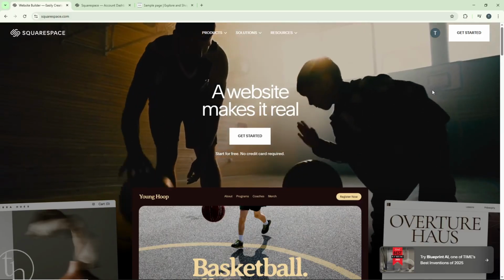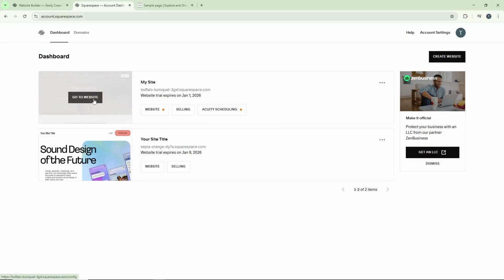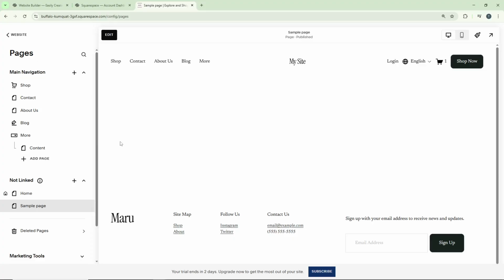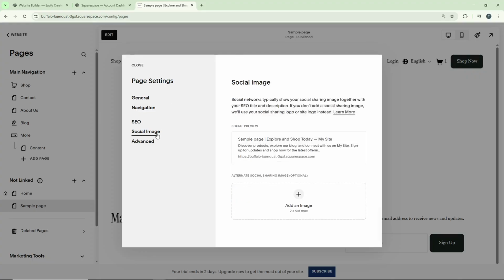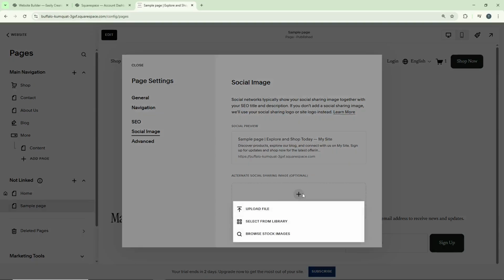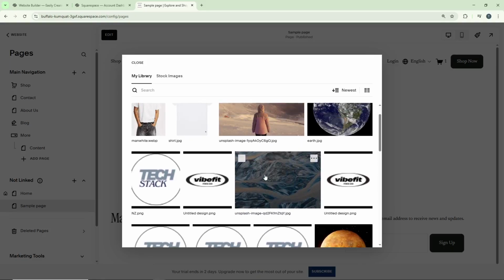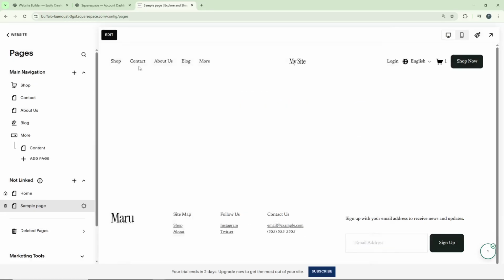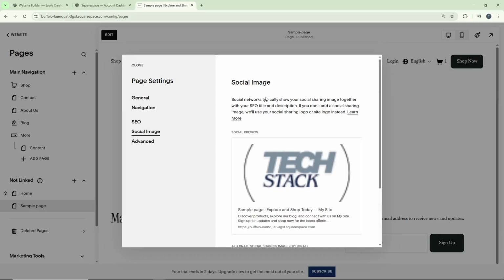How To Add A Social Share Image In Squarespace (Tutorial 2026)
Along the way, you'll learn how to add social share image Squarespace, Squarespace tutorial for social images, setup social sharing image on Squarespace, change default social share Squarespace, customize social media preview Squarespace, Squarespace open graph image setup guide, set Squarespace sharing thumbnail image, enable social media picture Squarespace, Squarespace SEO for social images, create social share thumbnail in Squarespace, optimize Squarespace social image display, add custom social image to Squarespace